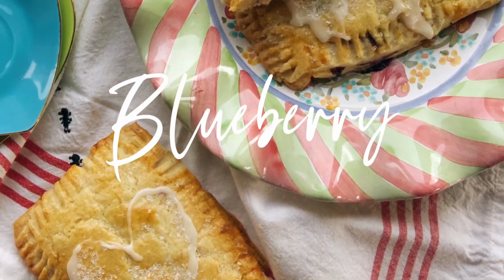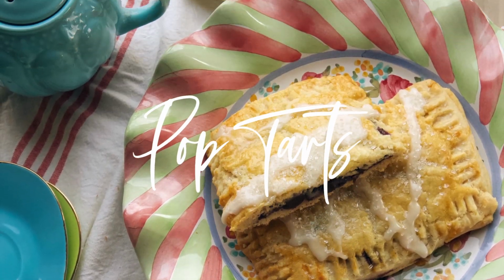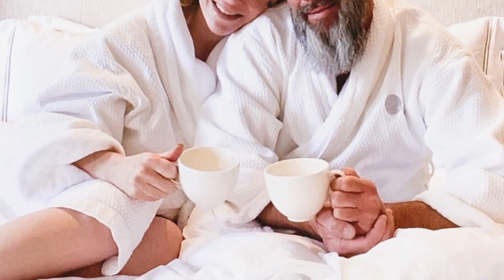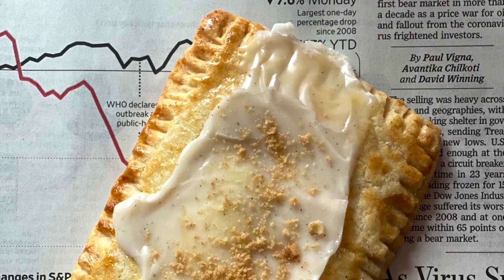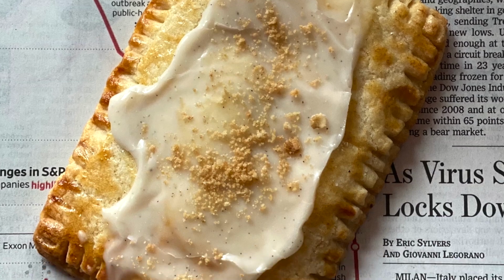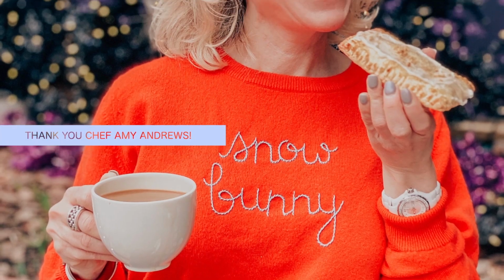Blueberry Pop Tarts Recipe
We absolutely love these Homemade Blueberry Pop Tarts! Thank you to the Pastry Chef Amy Andrews at The Little Nell in Aspen, Colorado for sharing your pop tarts recipe with us.

↠↠↠↠  RECIPE DETAILS  ↠↠↠↠